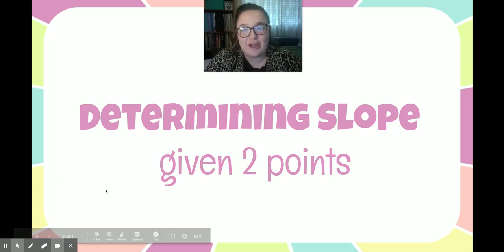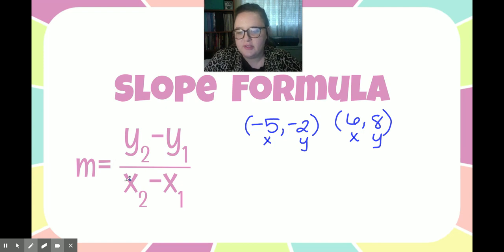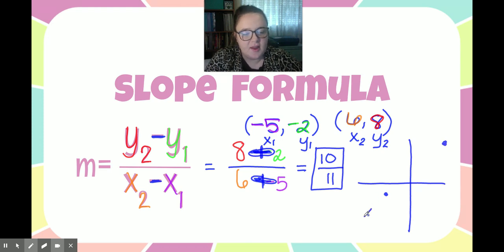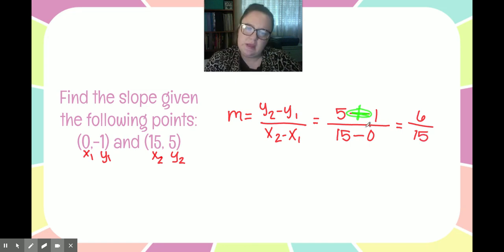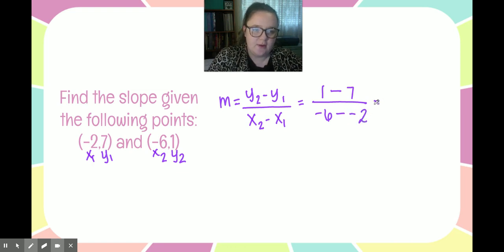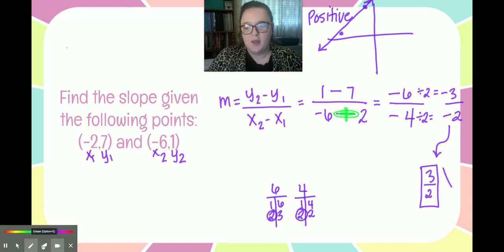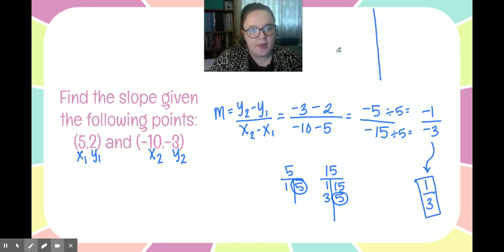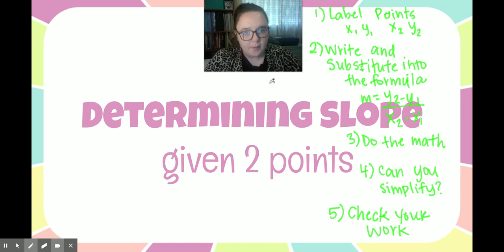Determining Slope given 2 Points